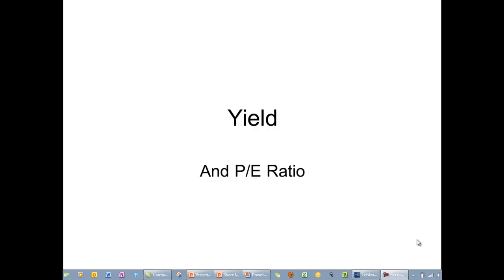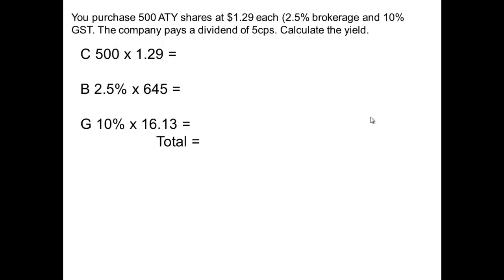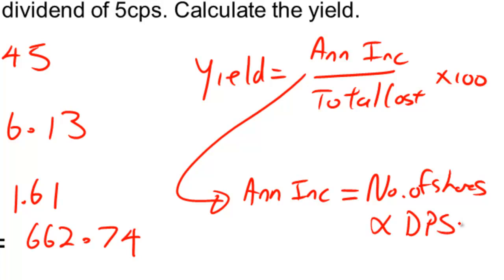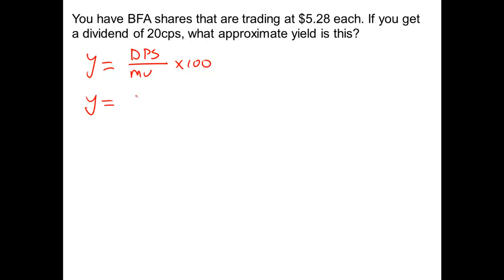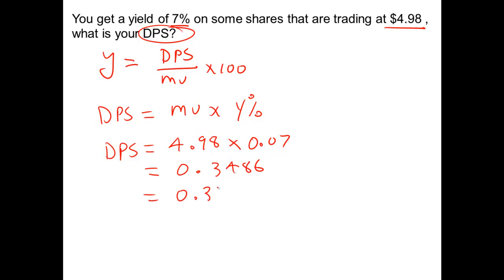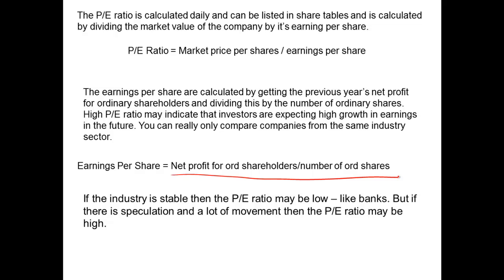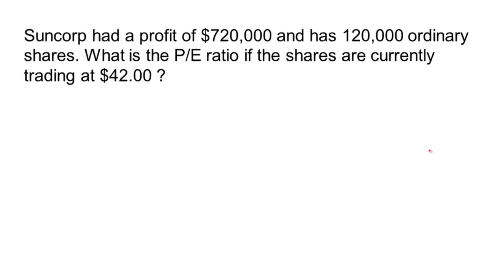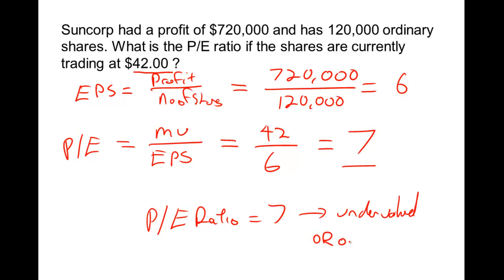Yield and PE Ratio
Calculations for yield and PE ratio in shares